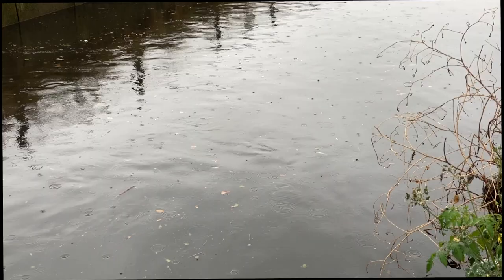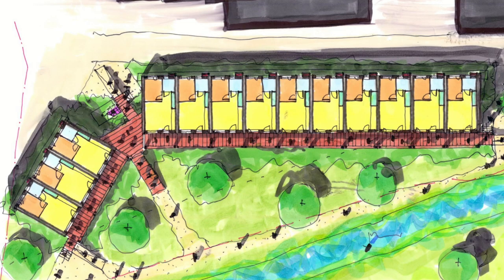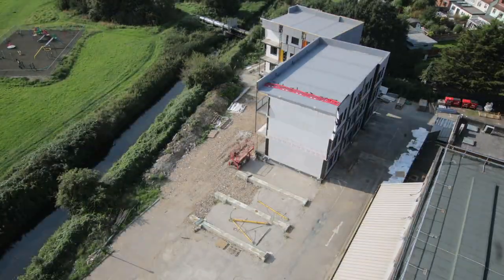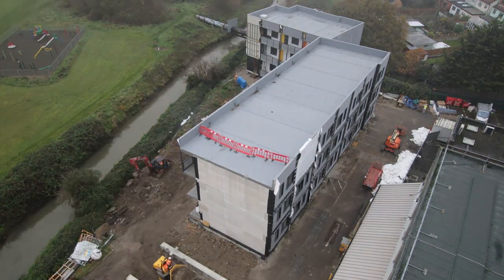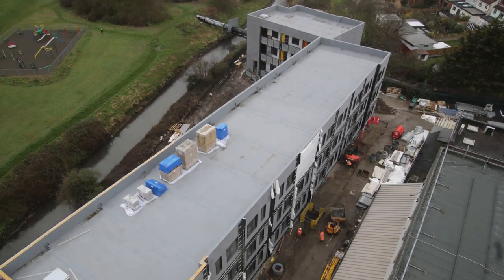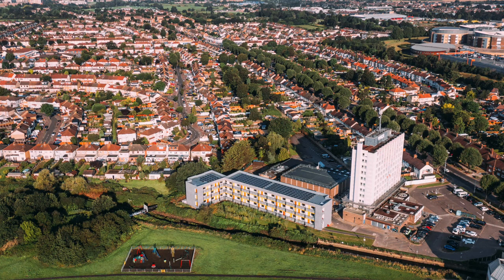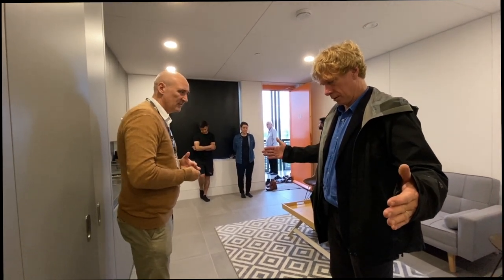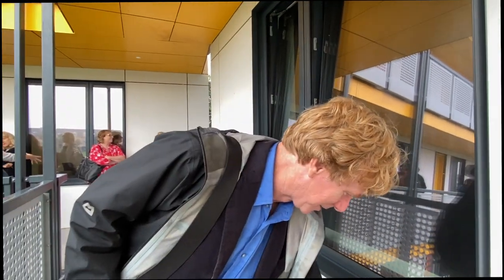RSHP complete YMCA modular homes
Last week the YMCA opened Parkview, their new MMC-constructed homes project designed by Rogers Stirk Harbour. RSHP Senior Partner Ivan Harbour spoke about the design and delivery of the modular buildings at the opening ceremony.